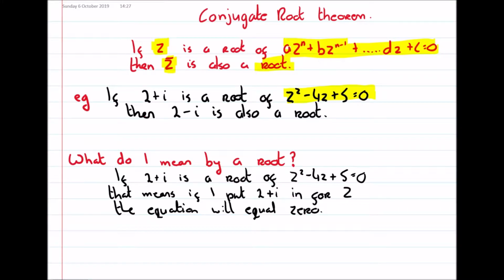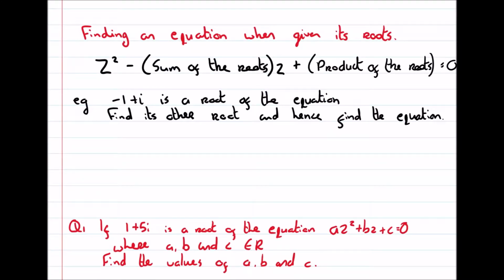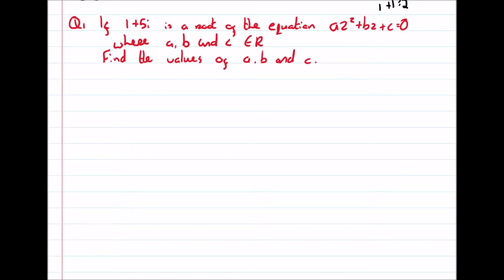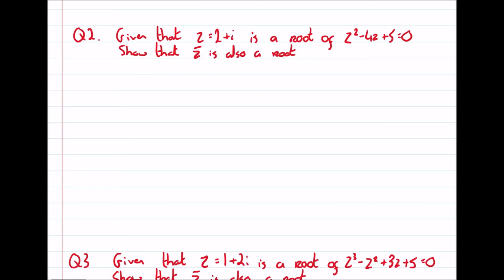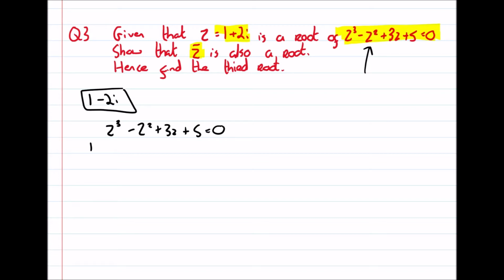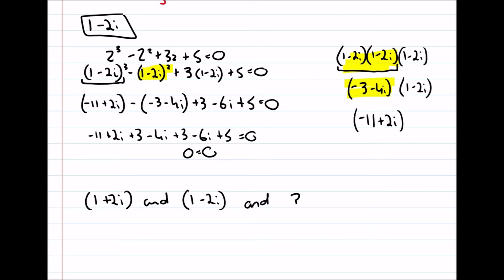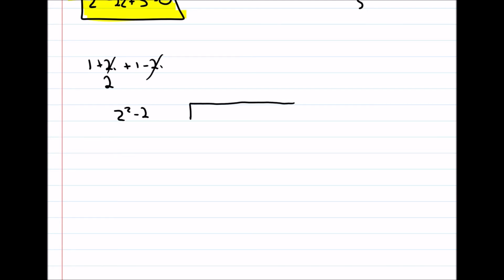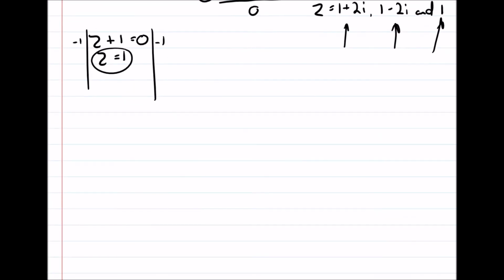Conjugate root theorem